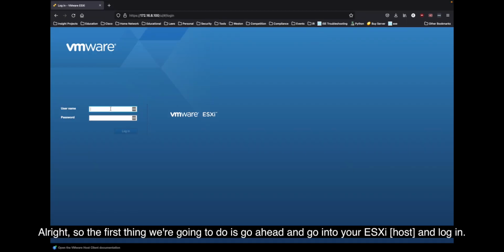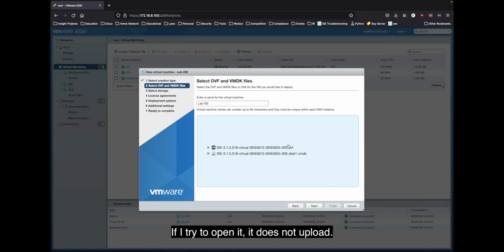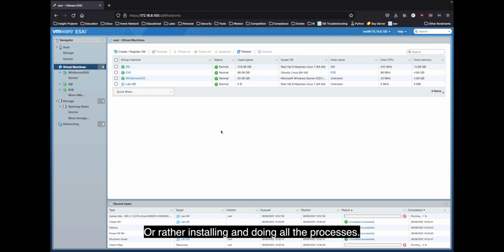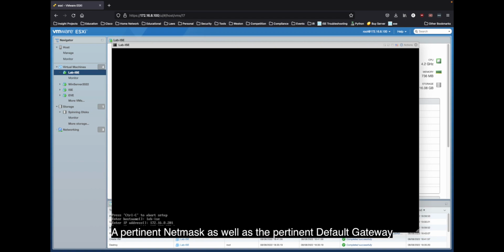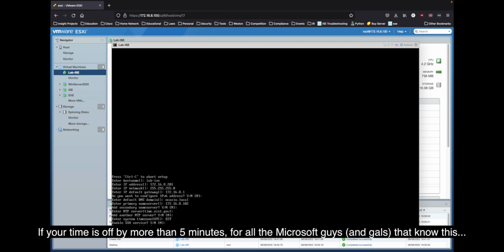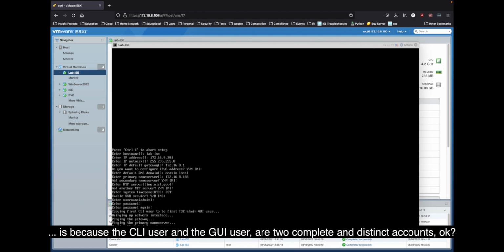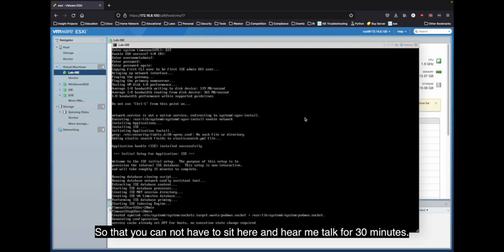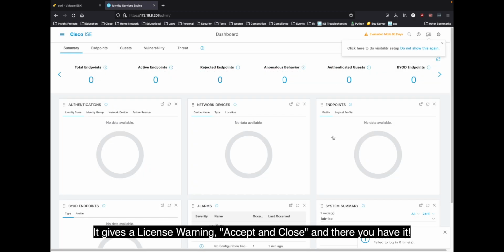Byte 1 - ISE - VMWare OVA/OVF Deployment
This video demonstrates how to deploy a Cisco ISE virtual server on an ESXi host using an OVA/OVF File.

ISE Version:
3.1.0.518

ESXi Version:
7.0 Update 3

File Downloaded from Software.Cisco.com:
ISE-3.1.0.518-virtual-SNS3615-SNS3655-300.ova